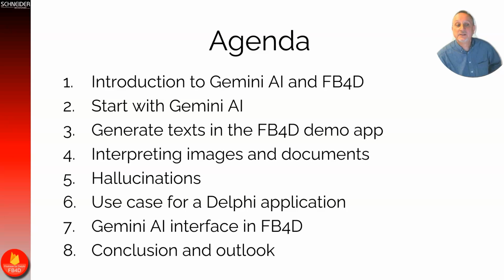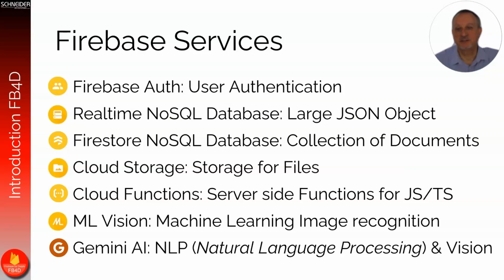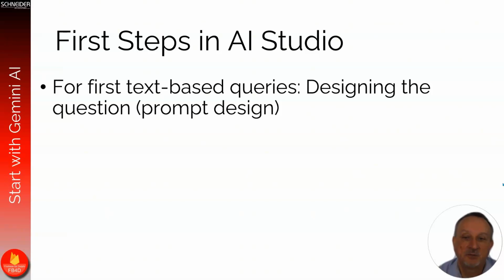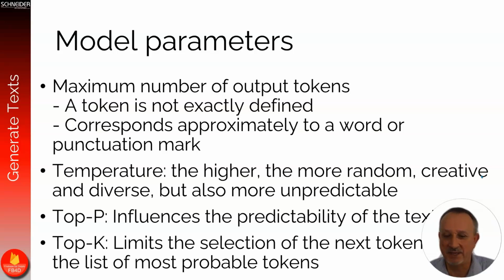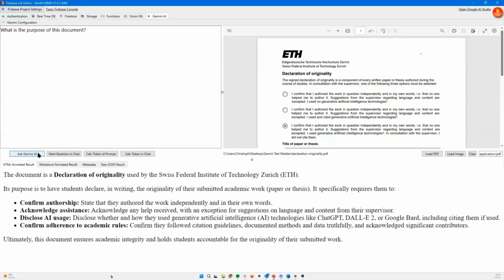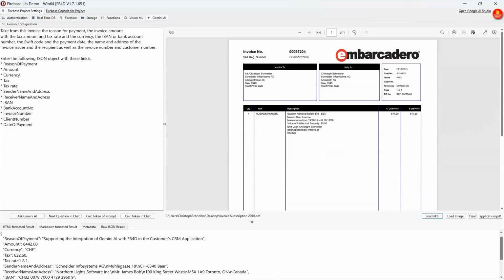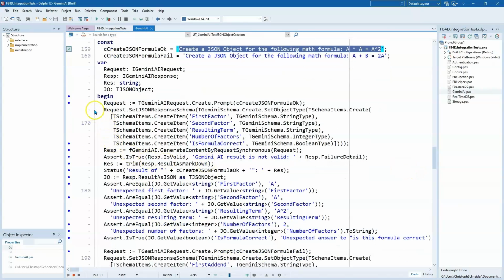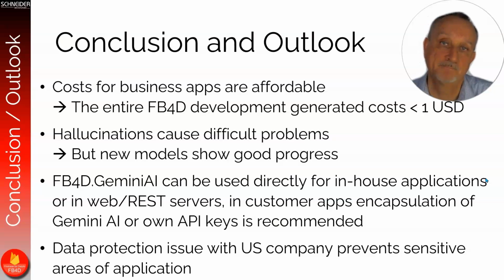Gemini AI with FB4D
Beyond Chatbots: Gemini AI for Real-World Business Applications with FB4D

Discover how to easily integrate Google's powerful Gemini AI into your Delphi cross-platform or Windows applications using the open-source FB4D library. Gemini, a cutting-edge large language model, enables natural language processing, allowing you to enhance text-based applications with features like automatic text completion, translation, and correction. Furthermore, enrich queries with documents, images, or videos to generate comprehensive answers. This session will provide an overview of Gemini's current capabilities and demonstrate the available functions in FB4D. Beyond chatbots, explore how to elevate business applications by interpreting diverse documents, like invoices in PDF format from multiple countries, and receive structured data as a JSON object for further processing.

This video was broadcasted by Embarcadero on January 14, 2025 in their webinar series. On Embarcadero's channel you can also find this video including the following Q&A with Ian Barker about this topic.